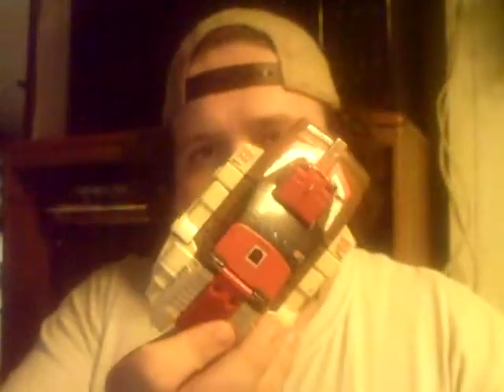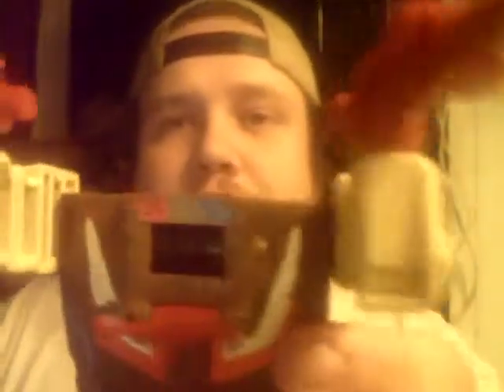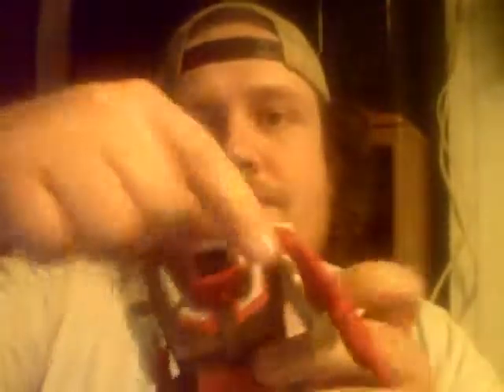G1 Chromedome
A review of Transformers G1 Chromedome.